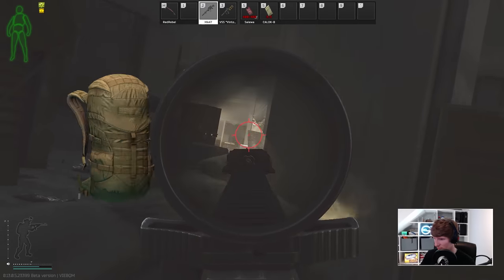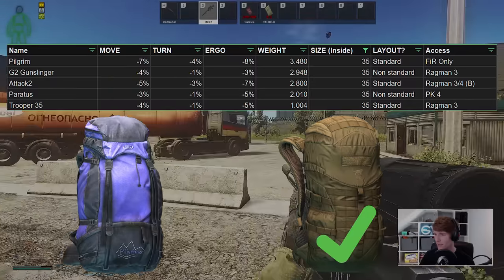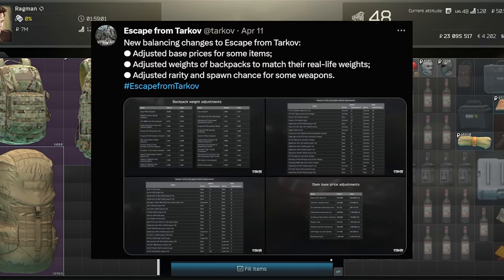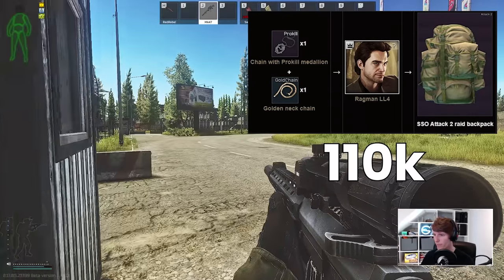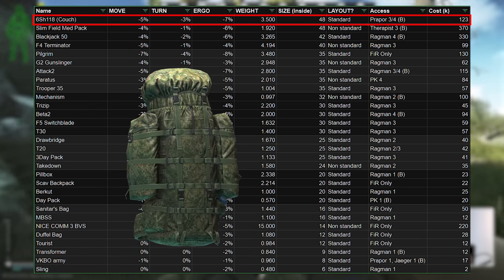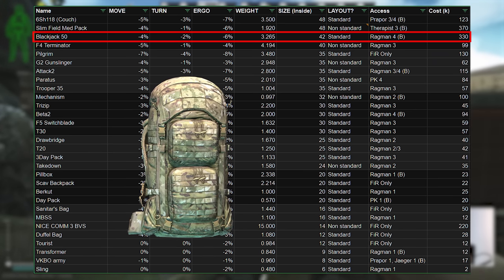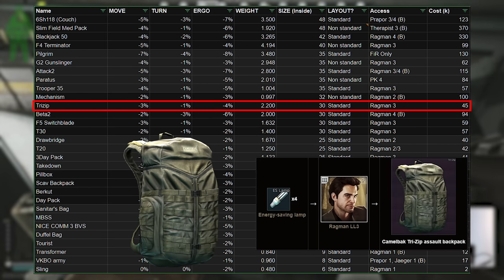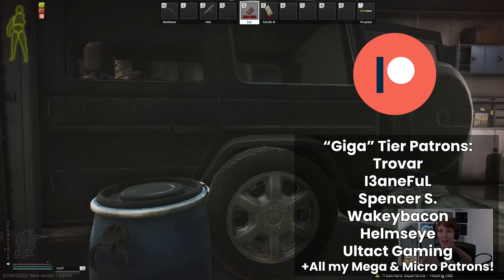How The Trooper 35 Became Tarkov’s Greatest Backpack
Today I’m going to show you why the Tasmanian Tiger Trooper 35 is the best overall backpack in Tarkov right now, and it all comes down to the adjustments that BSG have made over the past couple of months to gear!